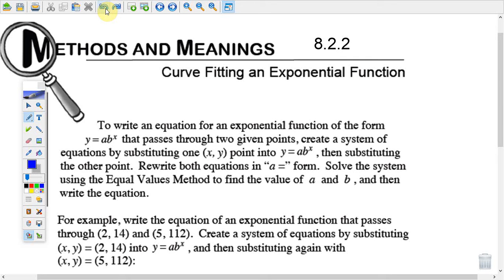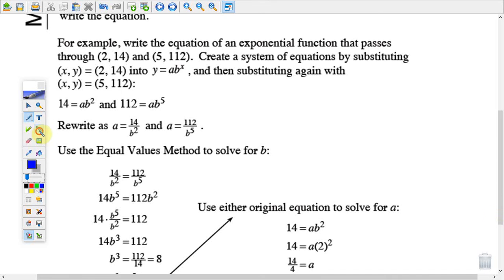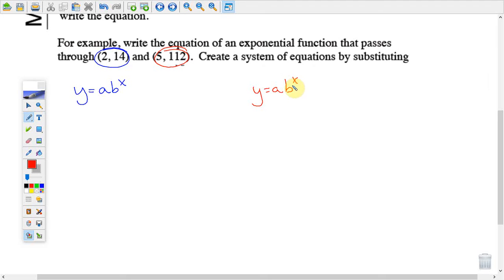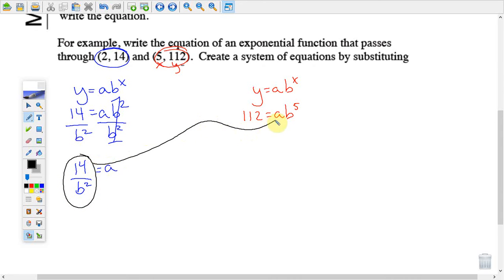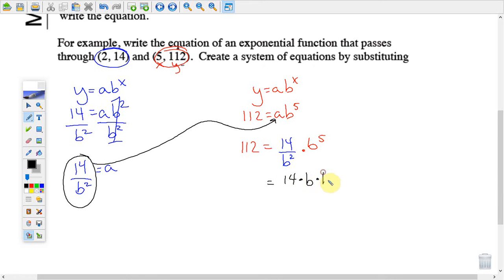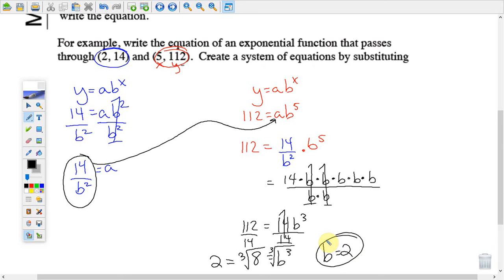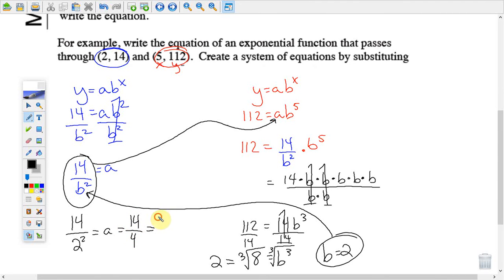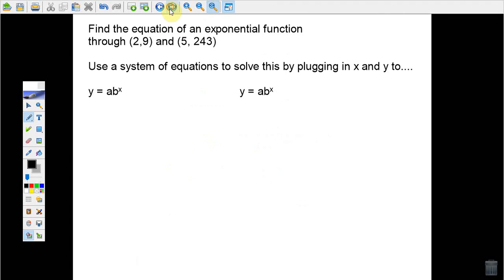IM1 - 8.2.2 Curve Fitting an Exponential Function